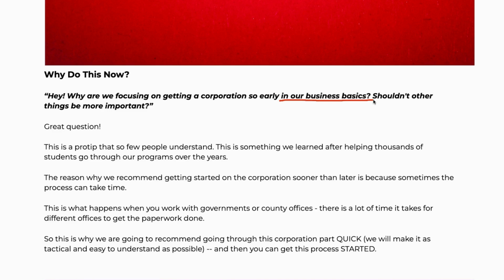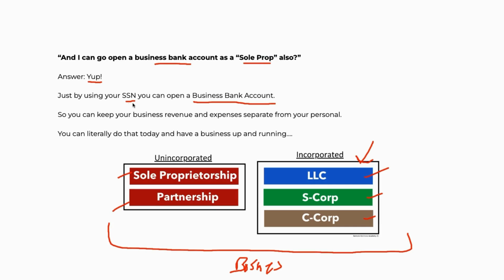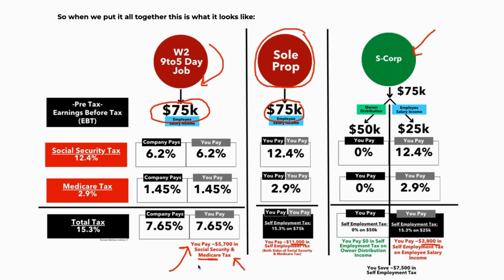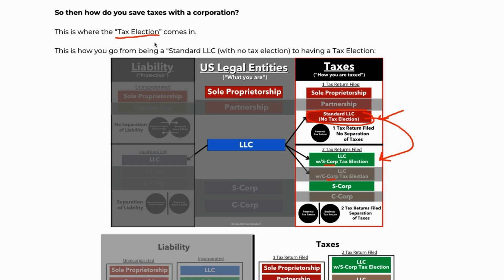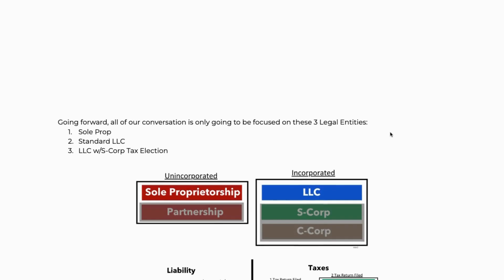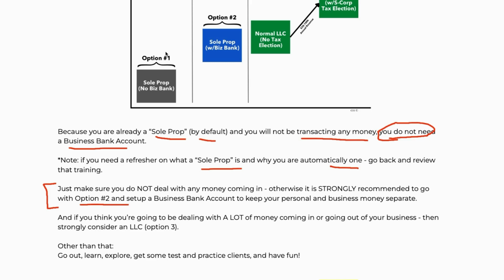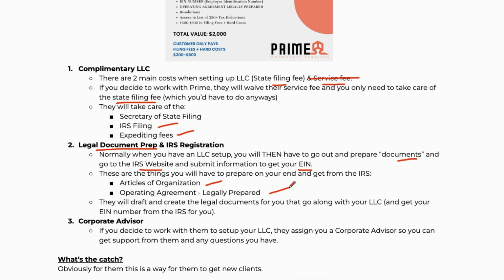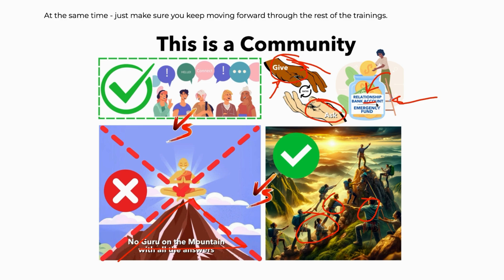Business - Corporation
Business Basic Trainings
6. Business - Corporation